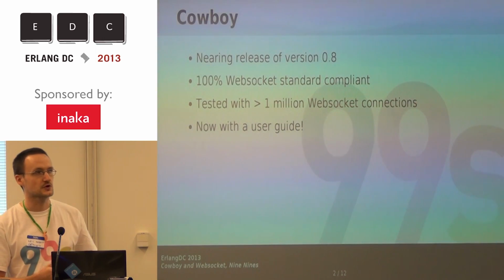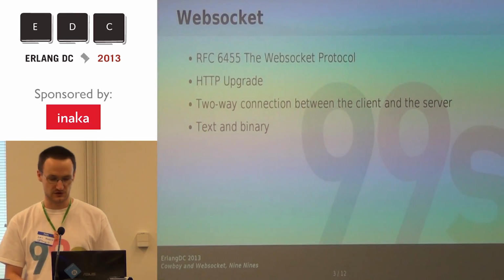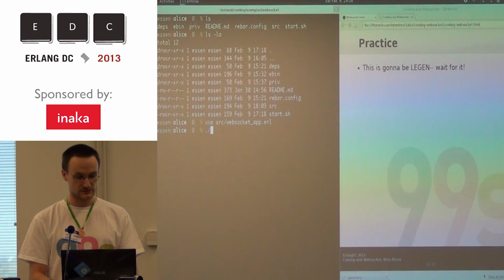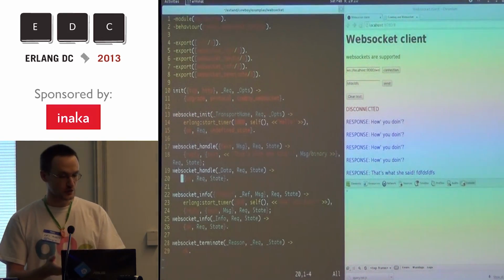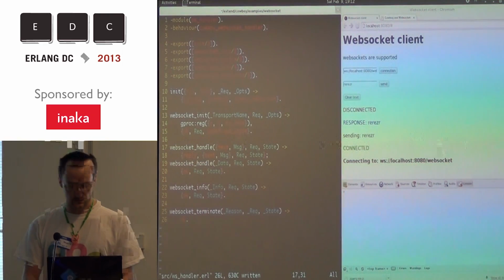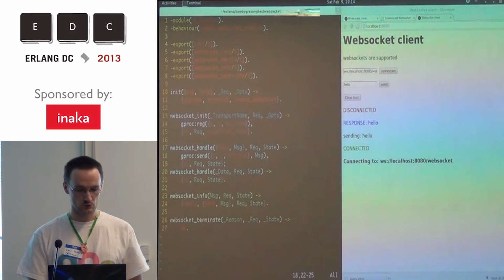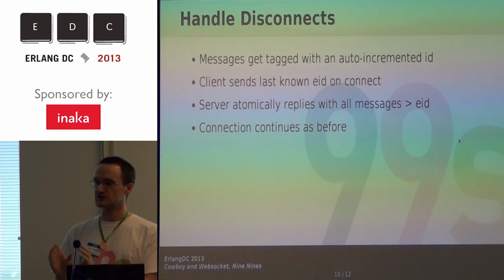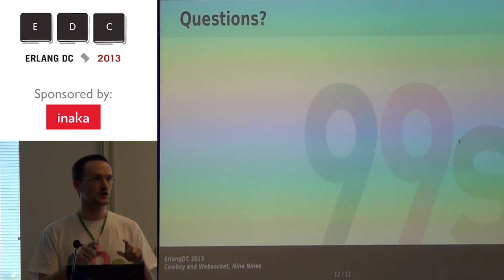Erlang DC 2013 - Cowboy and Websockets by Loïc Hoguin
One of the main advantages of using Cowboy is that it allows you to create very responsive applications in parts thanks to the Websocket technology. This live demonstration will explain you the steps to follow to write a basic chat application with Cowboy and Websocket.

Objectives: Learn how to use Cowboy and how to write HTTP and Websocket handlers. Find out how easy it is to write a dynamic web application starting from scratch.

Target audience: Opened to all. Erlang language knowledge preferable but not required.